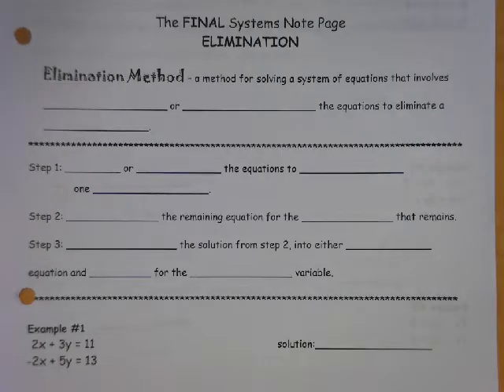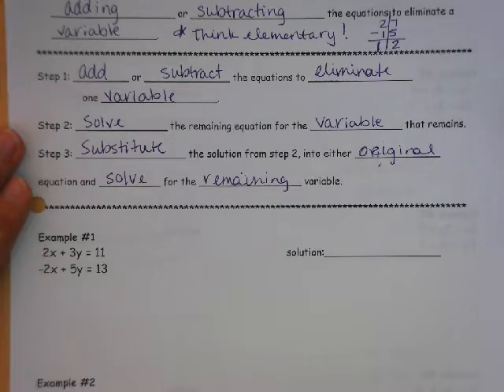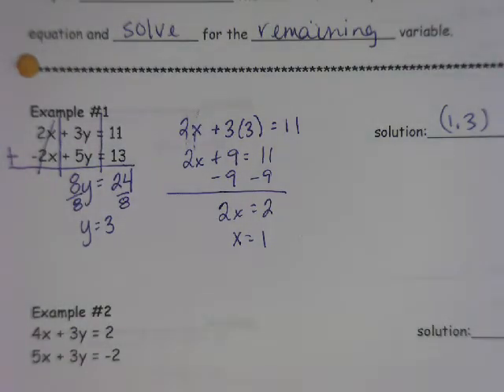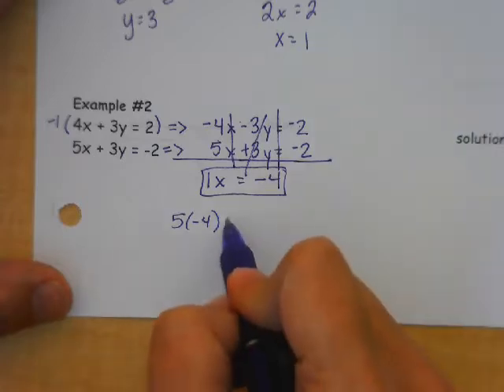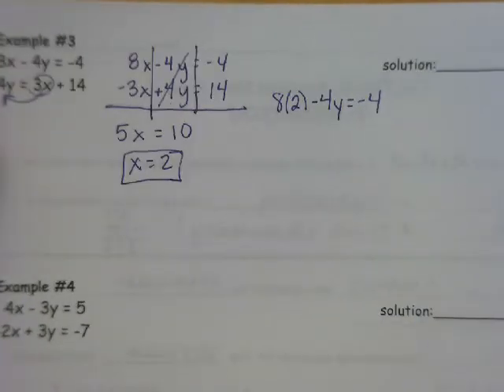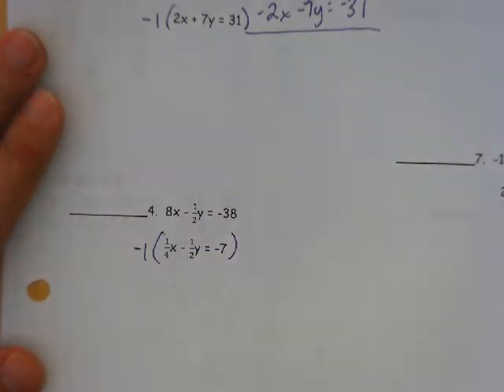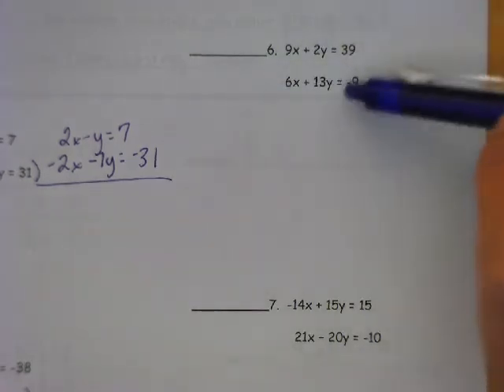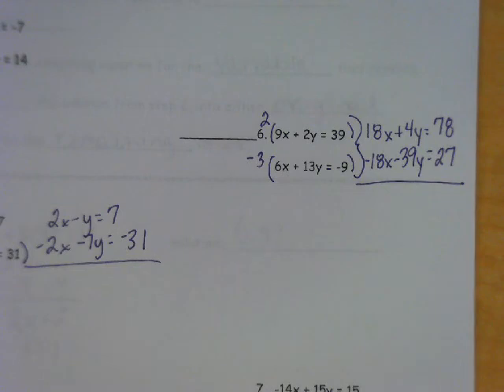8 Elimination System Notes